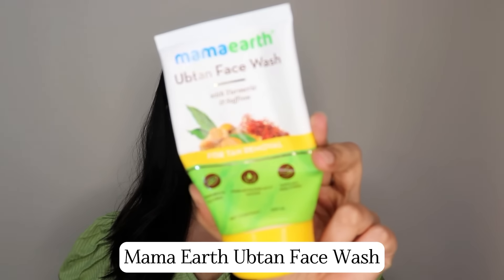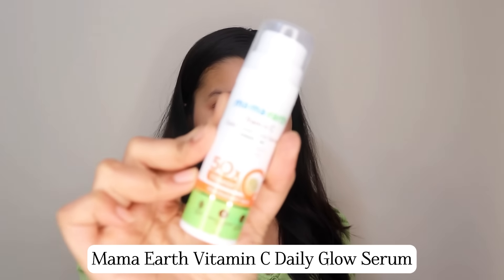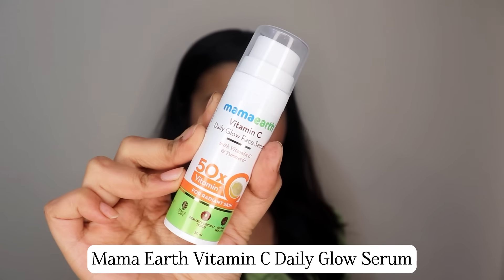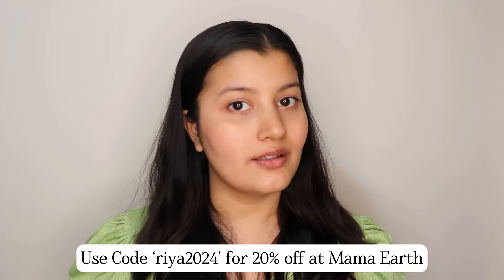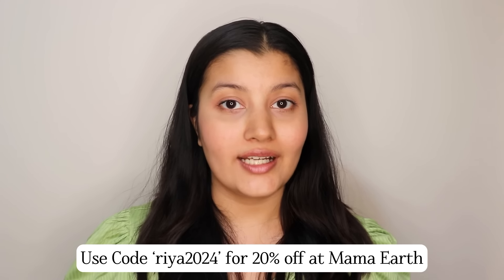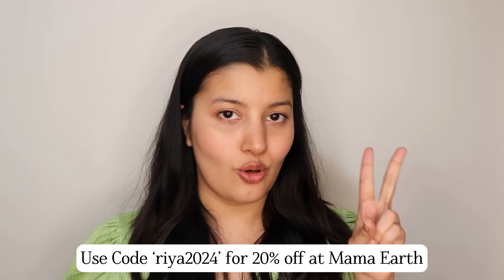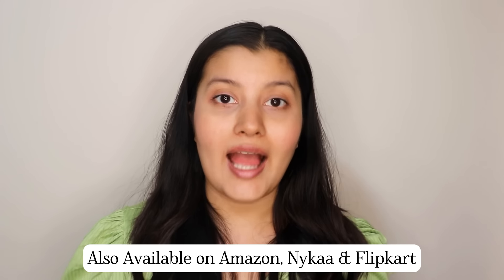GLOWING SKIN - *Best* of Mama Earth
In this video I’ve shared 3 Mama Earth products that will give you instantly glowing skin.

Love
XOXO